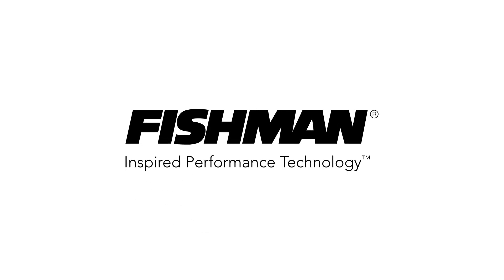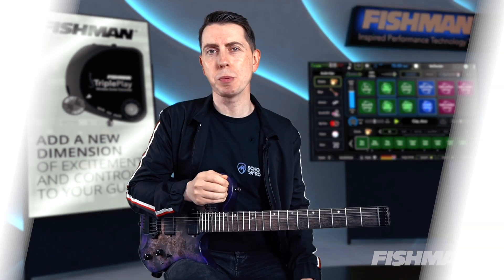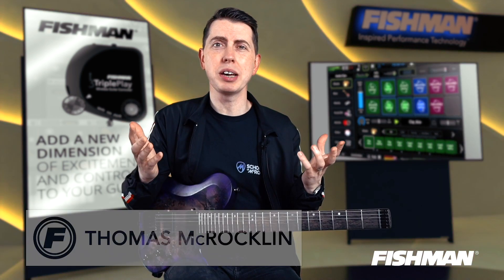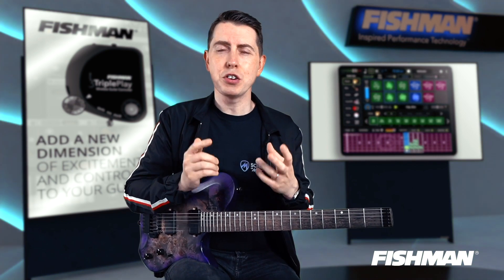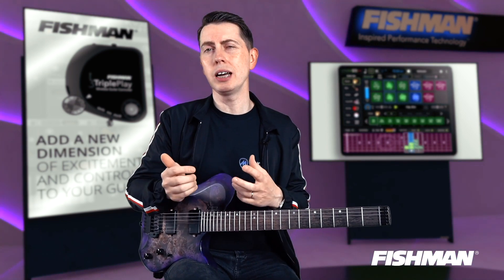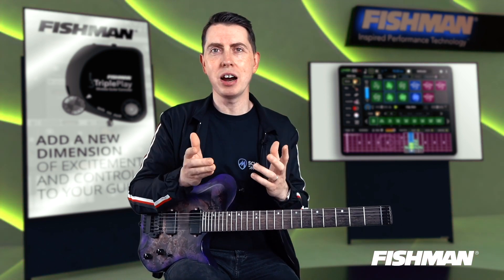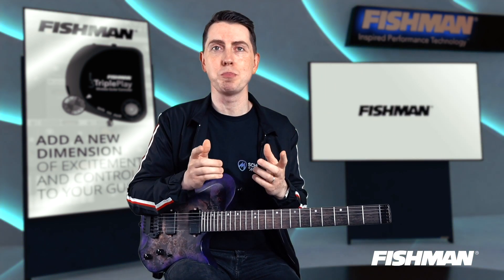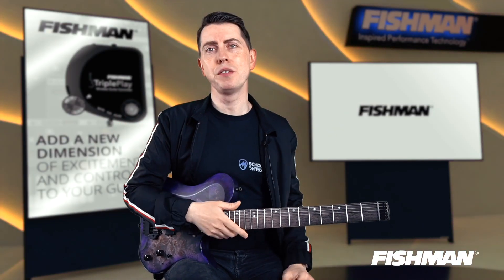Thomas McRocklin - New TriplePlay v1.5 Software with TriplePlay Wireless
Thomas McRocklin plugs directly into his computer and triggers sounds from the Synthmaster software using the TriplePlay Wireless. and watch for information about Thomas' upcoming live events!

The Ultimate MIDI Guitar Controller

TriplePlay Wireless is the ultimate high-performance MIDI Guitar Controller that seamlessly connects to any device that accepts USB MIDI, including Mac and PC. With lightning-fast tracking, you’re free to make music without bulky cables and closed-system guitar synth pedals. Use Fishman’s advanced VST software to create and control your favorite virtual instruments, up to five simultaneous instruments, or split the instruments across the fretboard in limitless combinations. Connect your guitar’s output with an audio interface to blend amps and effects with virtual instruments while you play. Easily attach the TriplePlay Wireless controller to nearly any electric and acoustic steel string guitar and play MIDI-controlled synthesizers and virtual instruments, adding limitless control to your performance, on stage or in the studio.

TriplePlay Wireless features:
• Easy and non-invasive installation on most 6-string guitars
• Wireless MIDI connection
• The fastest, most accurate, and most responsive real-time guitar pitch-detection on the planet
• New hand-position technology eliminates ghost notes - flawless chords have never been easier!
• Works with Logic®, Cubase®, Digital Performer©, GarageBand®, - Ableton Live®, and any other music software that accepts class-compliant MIDI